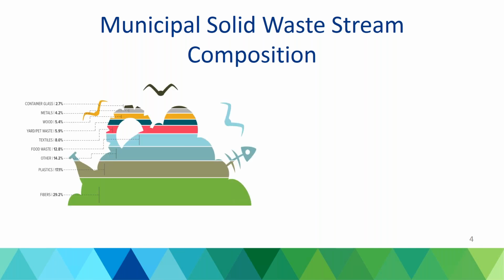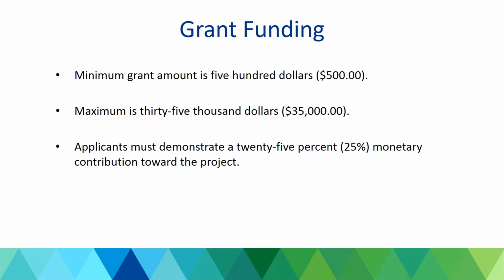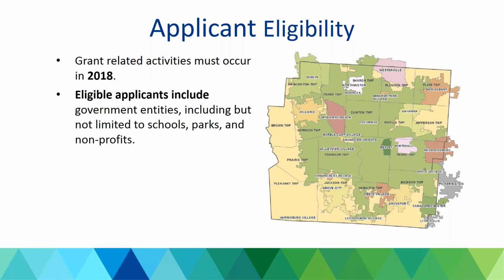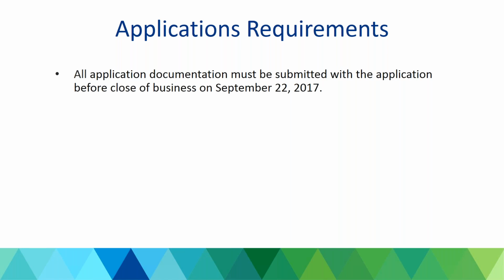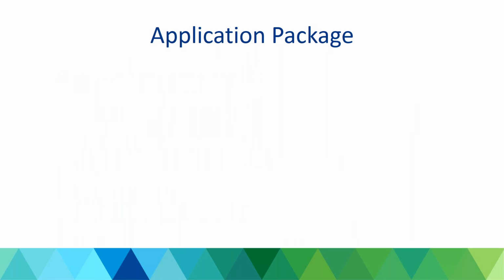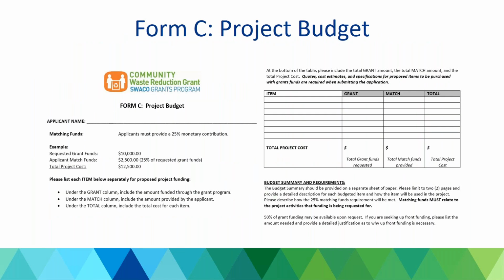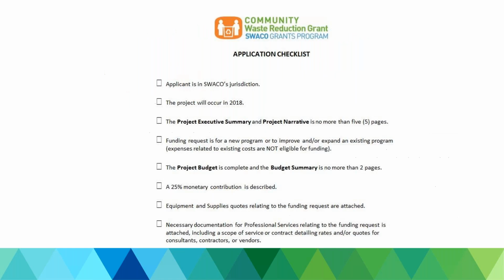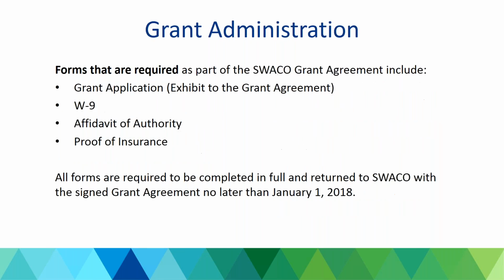Successfully Apply for a Community Waste Reduction Grant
Learn about grant details and required information for a successful application to this competitive grant.